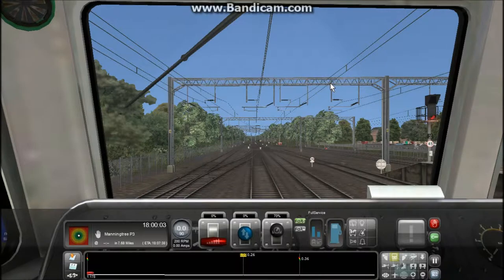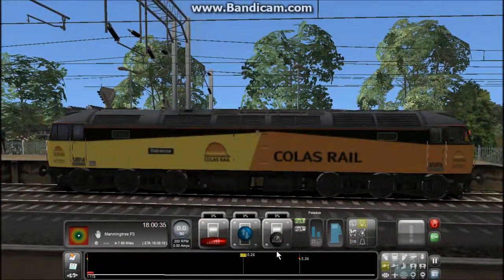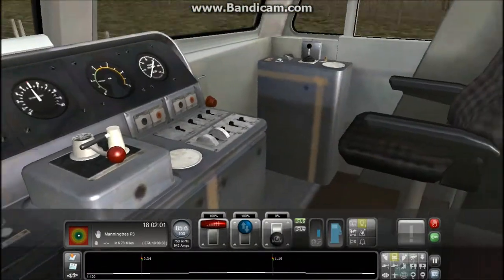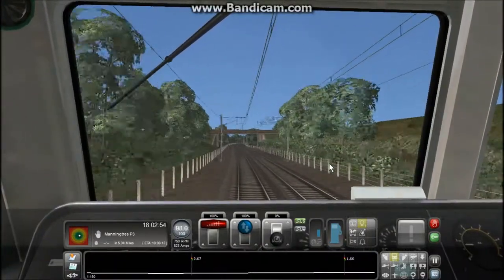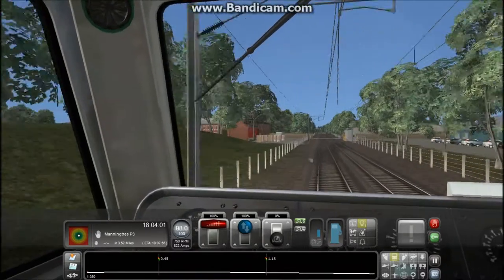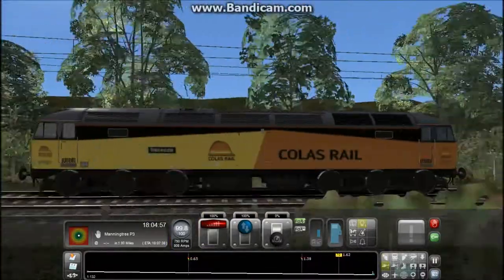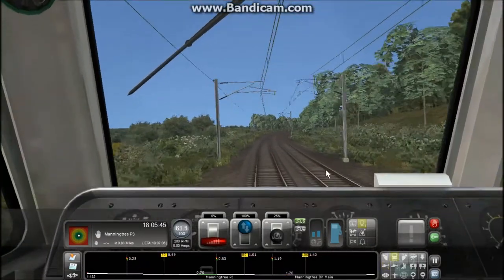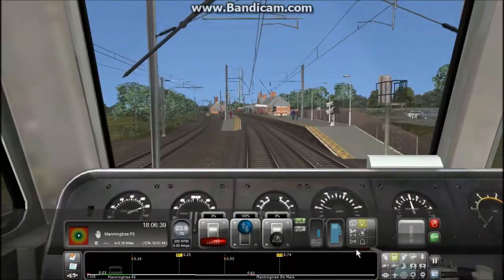Colas 47 Train Simulator 2014 Lets Play Commentary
COLAS RAIL 47
it says it it in the title apologies for the thumbnail it is the closet i could find